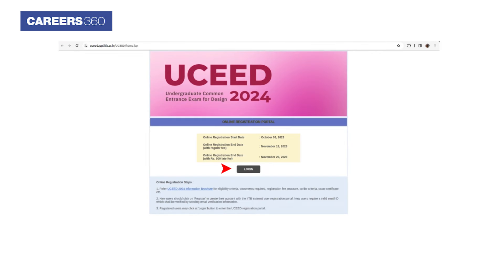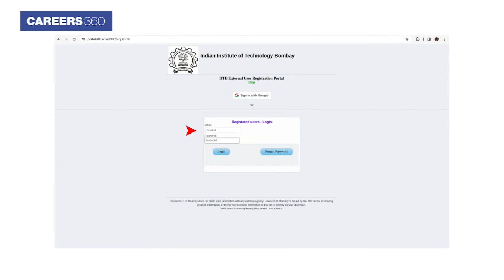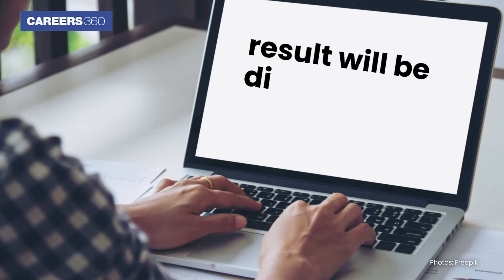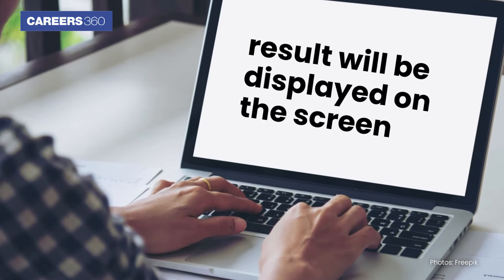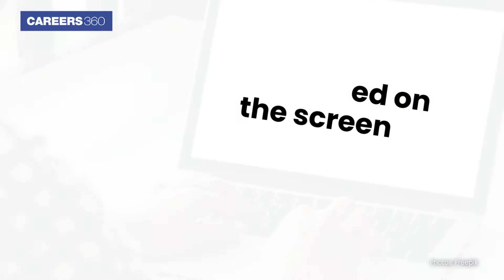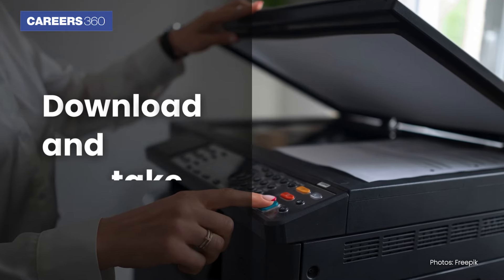UCEED Result 2024 Out | Steps to download IIT UCEED Result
UCEED Result 2024 - Indian Institute of Technology, Bombay has declared the UCEED 2024 result. Candidates who appeared for the entrance exam held on January 21 can download their UCEED result  2024at uceed.iitb.ac.in. Know how to download UCEED exam results 2024.

🔥 People also Search:
uceed result
uceed result 2024
uceed exam 2024
how to check uceed result
how to check uceed result 2024